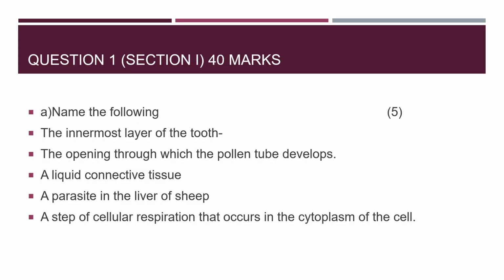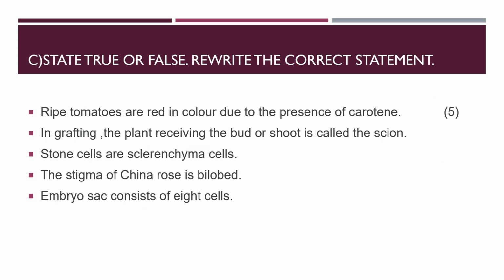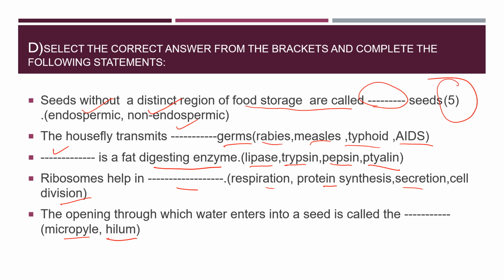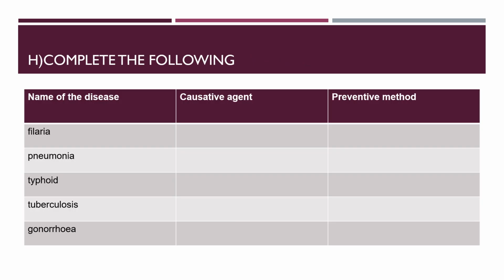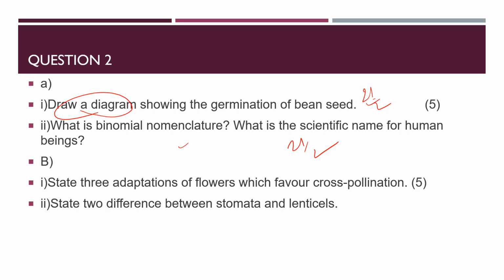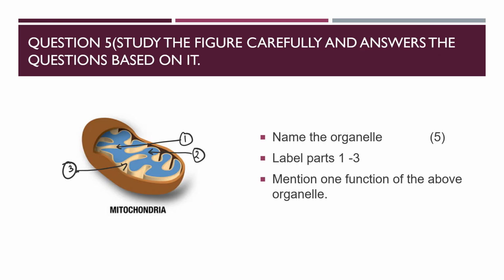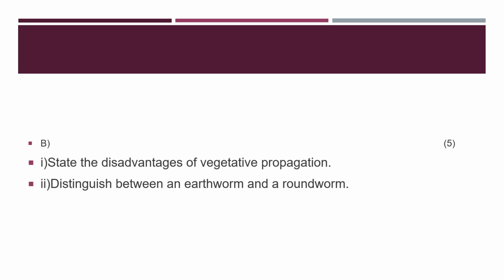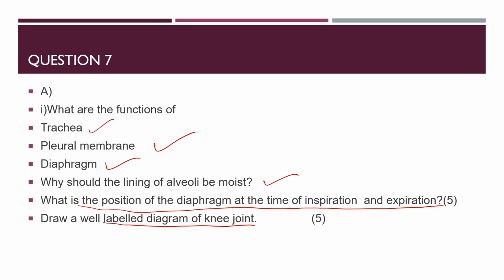SampleQuestionPaper ICSE 9th Biology Revision Questions AllChapter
In this video I have given a set of sample question papers of 80 marks as per ICSE curriculum with both objective and subjective questions.